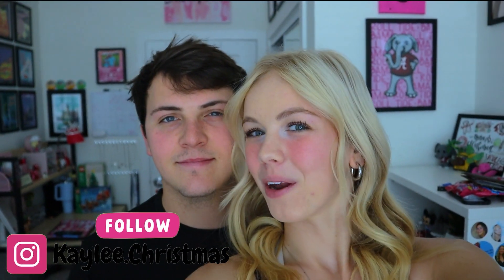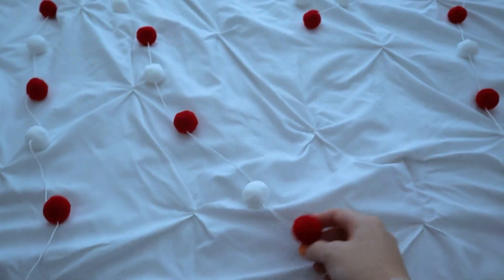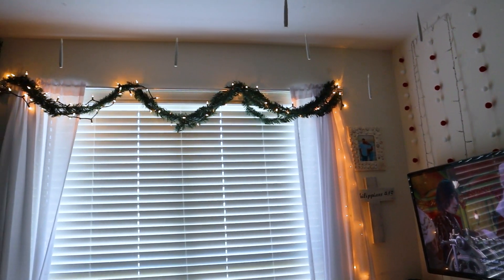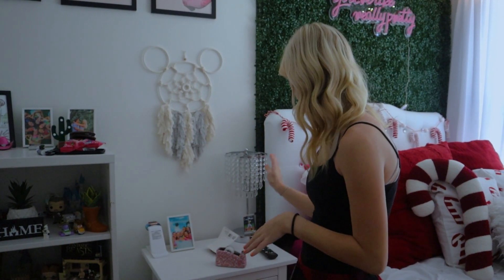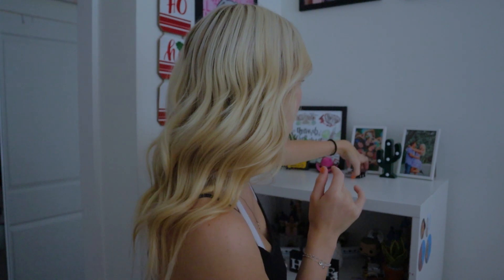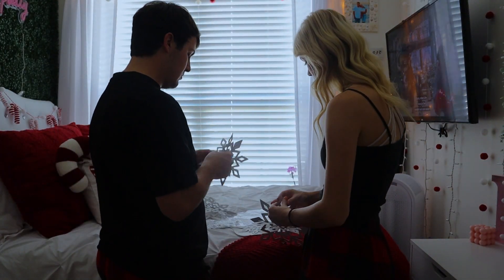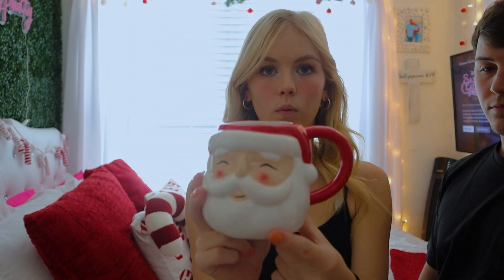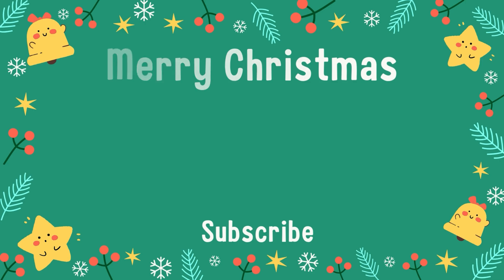Decorating for Christmas in my small college apartment | The University of Alabama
Merry Christmas Everyone! As you can tell this is my season! I love Christmas! I love decorating early so I can enjoy it longer. In this vlog I decorate my small college apartment for Christmas with my boyfriend William. I hope you guys enjoy watching it! I will see you in my next video!

Use my Code: KAYLEE20OFF

Code: Kaylee25